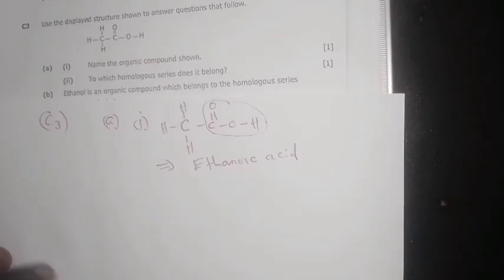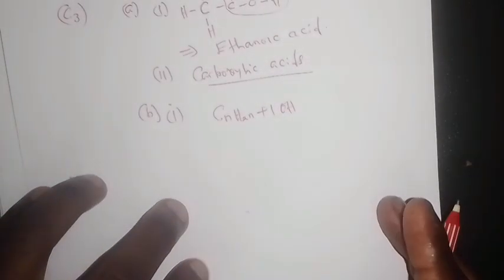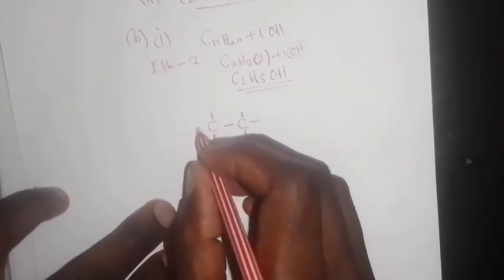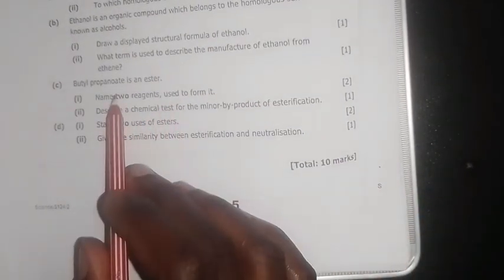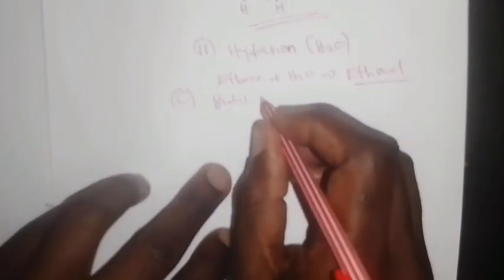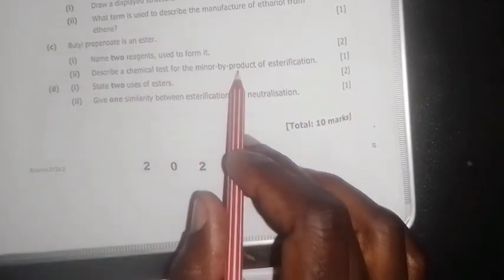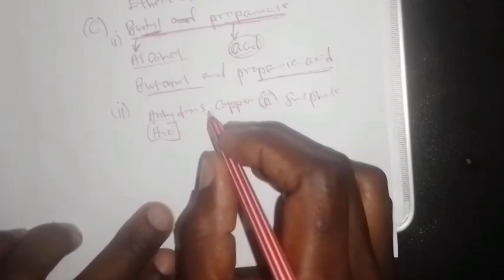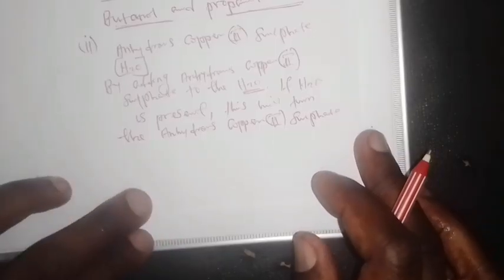Science P2 GCE 2025 Question C3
This is science paper 2 which is Chemistry. Watch and learn more.